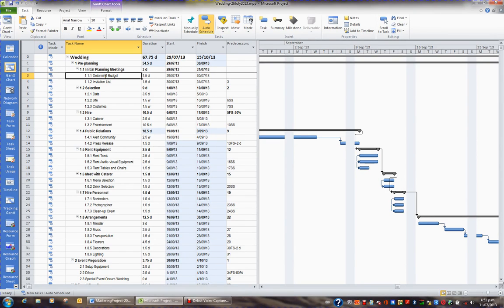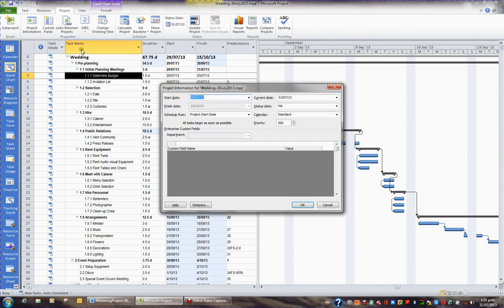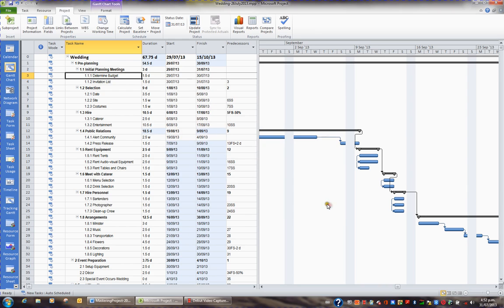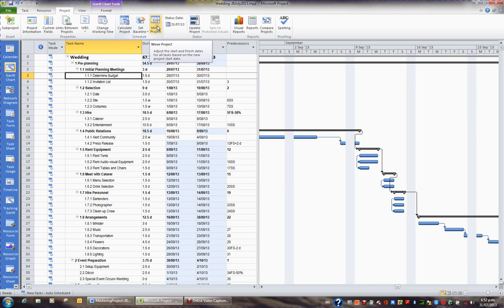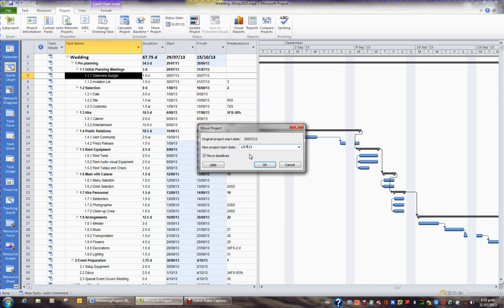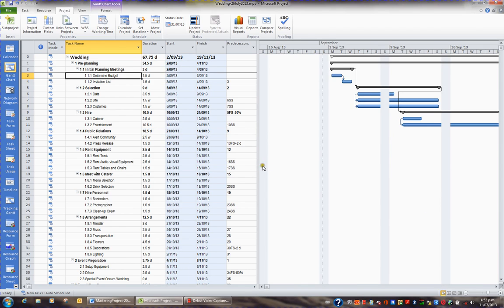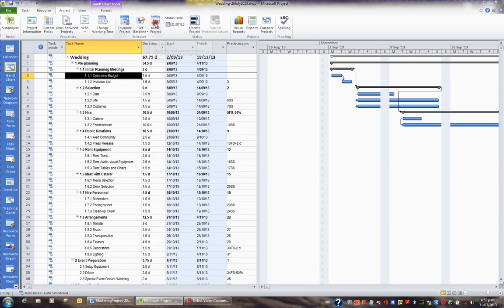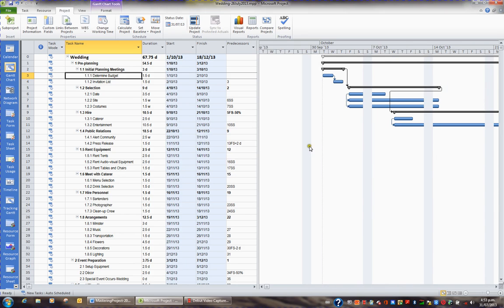Microsoft Project 2010 Video 21 Changing the Project Start Date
Microsoft Project, videos 20 and 21, Network Diagram, Calendar, Gantt Chart, Change Project Start Date - Move Project